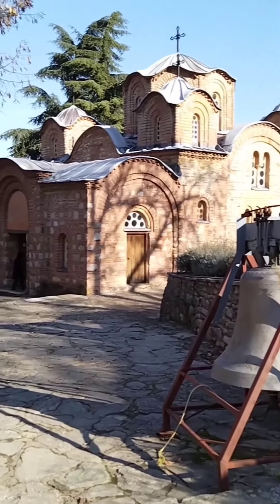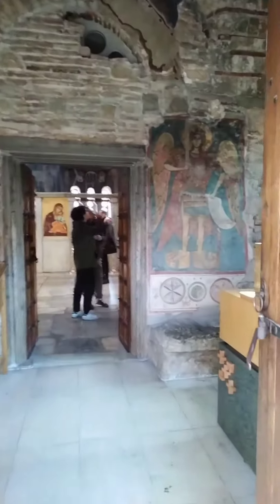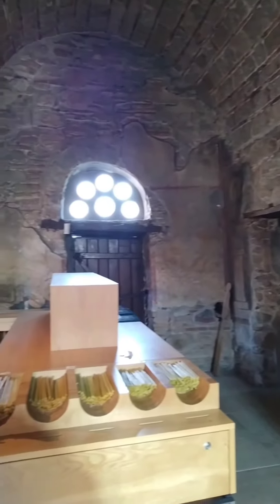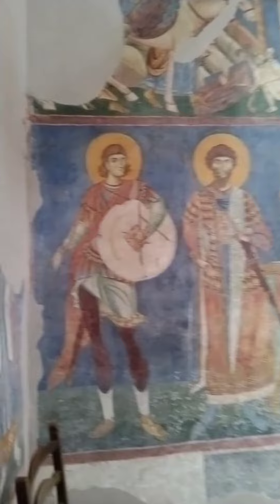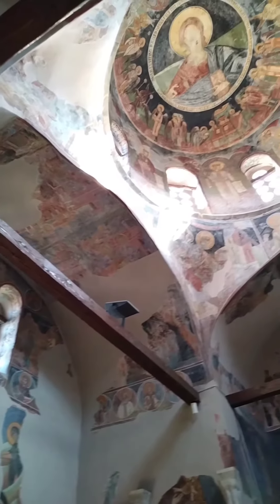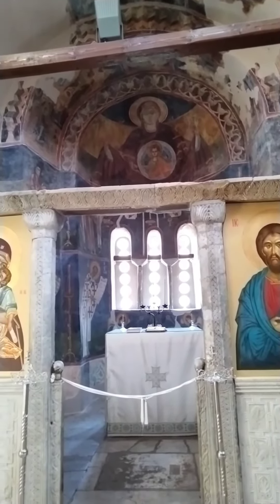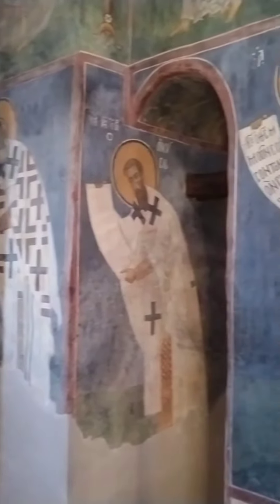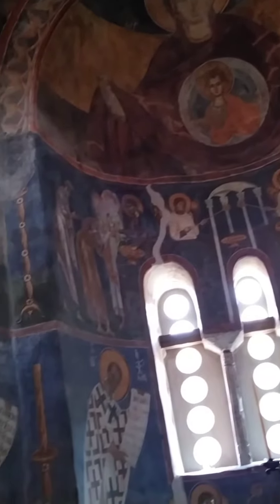Church of St. Panteleimon in Gorno Nerezi, North Macedonia 🇲🇰